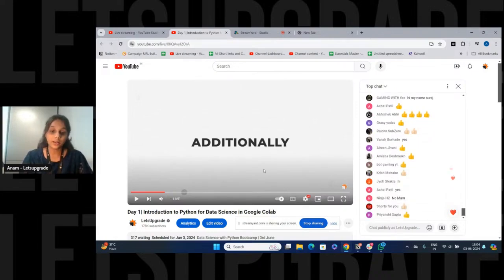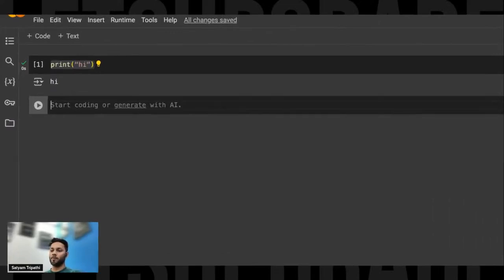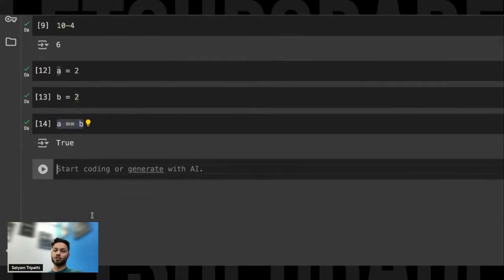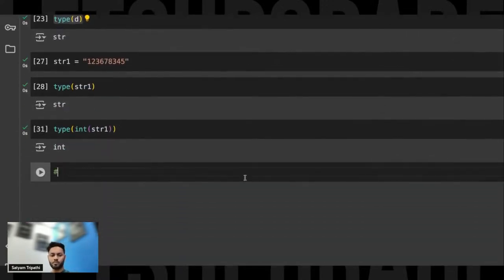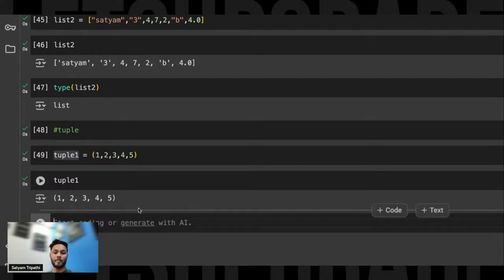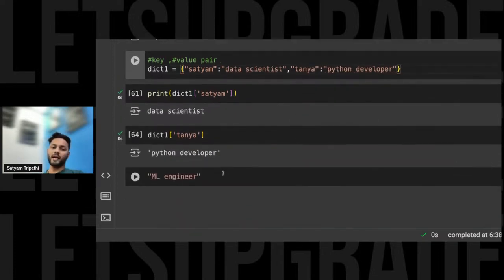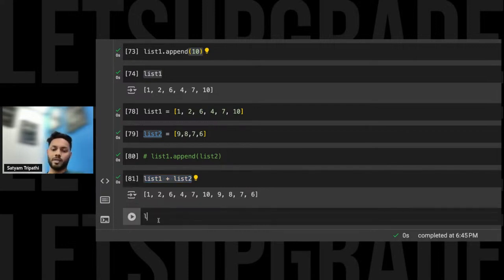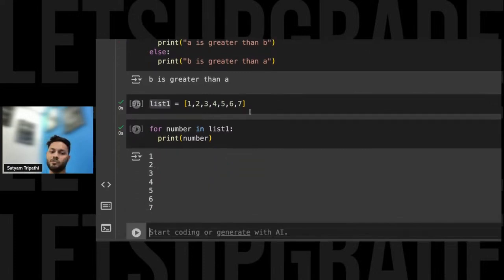Day 1 | Introduction to Python for Data Science in Google Collab | Data Science with Python Bootcamp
Data Science with Python 3 Days Bootcamp in collaboration with the Google Developer Group MAD Mumbai, National Skill Development Corporation, ITM Group of Institutions, and LetsUpgrade🤩